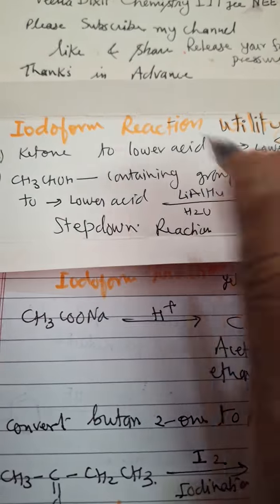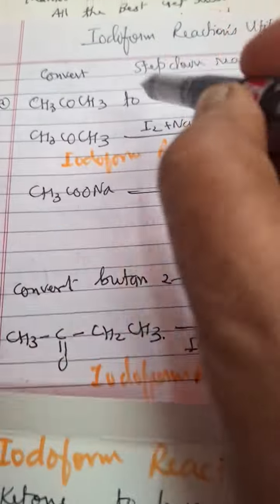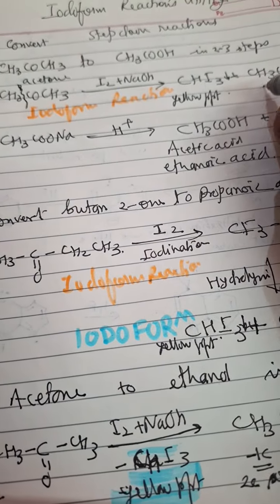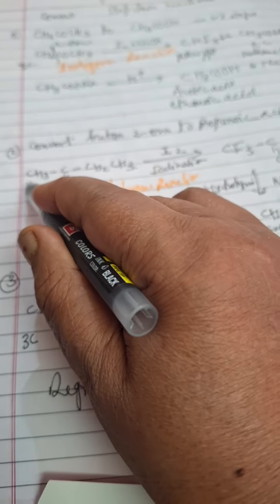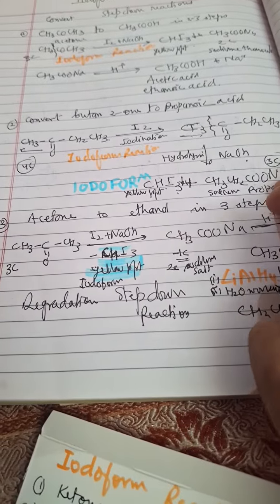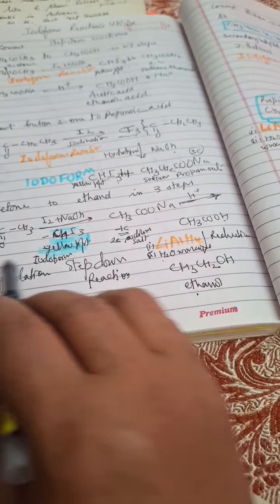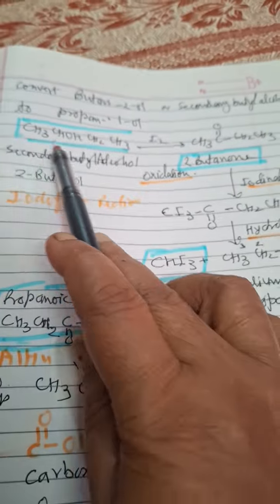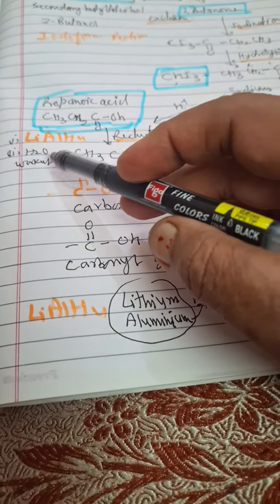down reaction Iodoform rxn used convertAcetone to C2H5OH@ VeenaDixit Chemistry IITjee